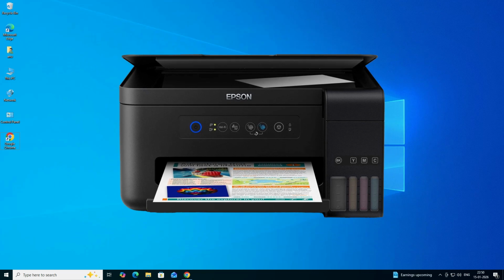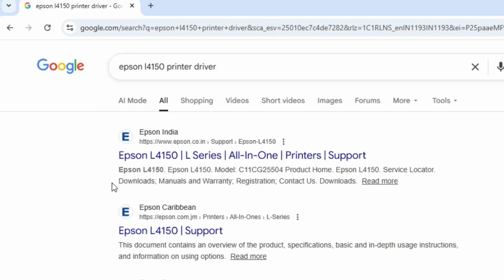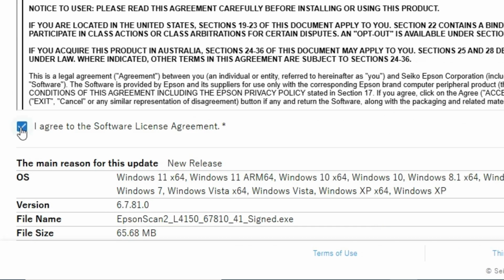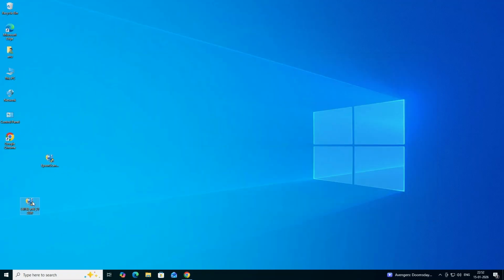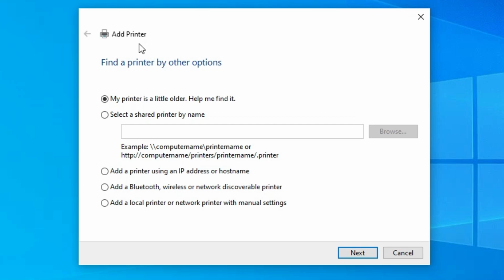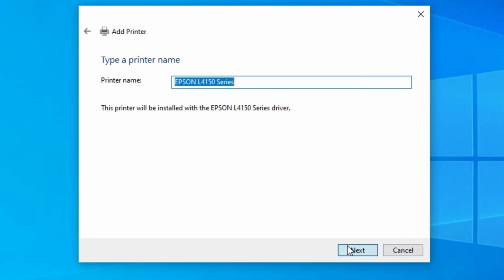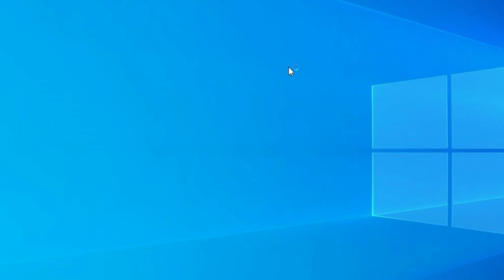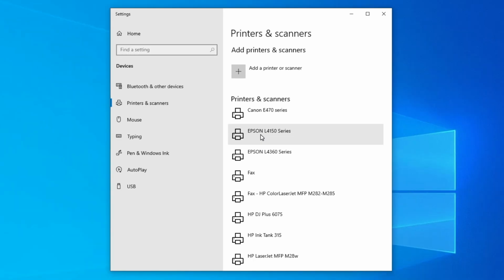How to Download & Install Epson L4150 Printer Driver in Windows 10 | Step-by-Step Guide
In this video, I'll walk you through the complete process of downloading and installing the Epson L4150 Printer and Scanner driver on Windows 10 — manually, step by step. Whether Windows fails to detect your printer automatically or you are setting it up fresh, this guide covers everything from downloading the correct driver to printing a test page. Works on Windows 11 too!

➤ Search: "Epson L4150" on Epson support website
➤ Select: Windows 10 — 32-bit or 64-bit

00:00 - Introduction
00:19 - Check Windows 10 is 32-bit or 64-bit
00:49 - Downloading Epson L4150 Printer & Scanner Driver
02:53 - Extracting Epson L4150 Printer Driver Files
03:24 - Installing Epson L4150 Printer Driver in Windows 10
05:29 - Installing Epson L4150 Scanner Driver in Windows 10
06:15 - Check if Epson L4150 Printer is Properly Installed
06:40 - Conclusion & Final Tips

STEP 1 — Check System Type (32-bit or 64-bit)
➤ Settings → System → About
➤ Under "Device Specifications" check "System Type"
➤ Confirm 32-bit or 64-bit before downloading

STEP 2 — Download the Driver
➤ Visit official Epson Support website
➤ Search "Epson L4150" → Select Windows 10 version
➤ Download full Printer + Scanner driver package

STEP 3 — Extract the Files
➤ Right-click downloaded file → Extract All
➤ Extract to Desktop or easy-to-find folder
➤ Keep extracted folder ready for installation

STEP 4 — Connect the Printer
➤ Keep printer OFF initially
➤ Connect printer to PC via USB cable
➤ Turn ON printer only when installer prompts

STEP 5 — Add Printer in Windows
➤ Settings → Devices → Printers & Scanners
➤ If not detected → Click "The printer that I want isn't listed"
➤ Select "Add a local printer with manual settings" → Next

STEP 6 — Manual Driver Installation
➤ Choose correct USB port (USB001 or USB002) → Next
➤ Click "Have Disk" → Browse to extracted driver folder
➤ Select the .INF file → Click OK
➤ Select "Epson L4150" from list → Next → Finish

STEP 7 — Install Scanner Driver
➤ Open extracted folder → Run Epson Scan installer
➤ Follow setup wizard to install scanner software
➤ This enables full scanning functionality on your PC

STEP 8 — Test Printer & Scanner
➤ Printers & Scanners → Epson L4150 → Manage
➤ Click "Print a test page" ✅
➤ Open Epson Scan and run a test scan ✅
➤ Both working = Installation Successful!

▸ Always download driver matching your system: 32-bit or 64-bit.
▸ Keep printer OFF when first connecting USB cable.
▸ Install printer driver first, then scanner driver separately.
▸ If Epson L4150 not listed after "Have Disk", browse into sub-folders inside extracted folder.
▸ Restart PC after installation if printer does not respond.
▸ Works on Windows 11 with slight UI differences.

📌 IF THIS HELPED YOU...

💬 COMMENT if you face any issues — I will help!
📤 SHARE with anyone struggling with Epson printer setup